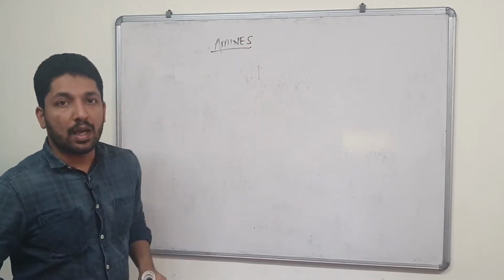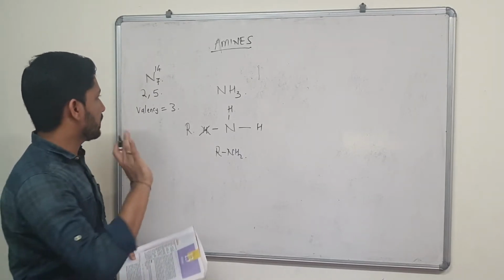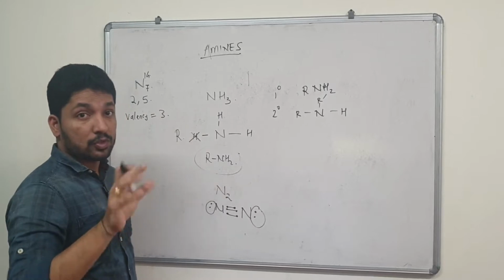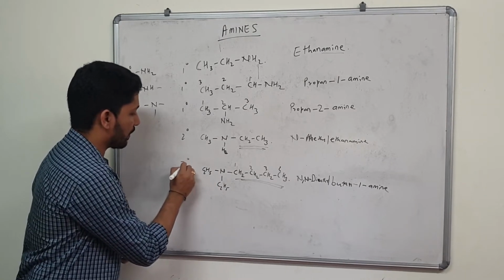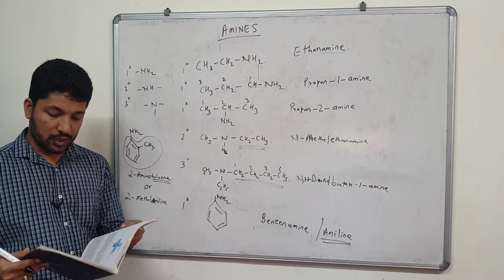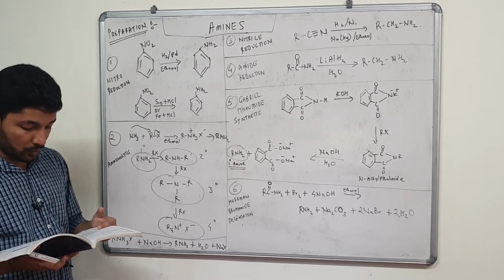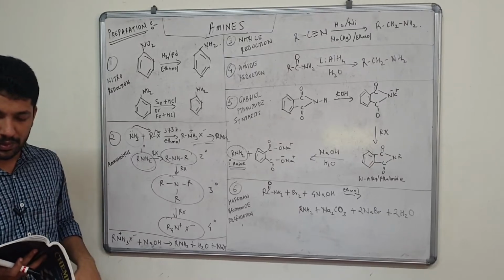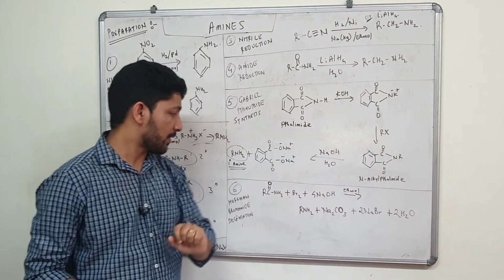chemistry 12th amines